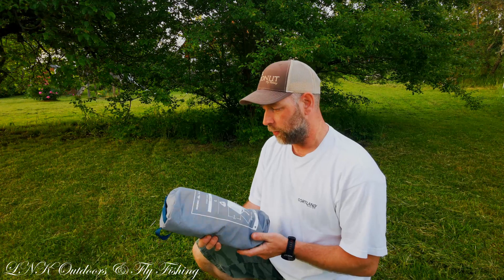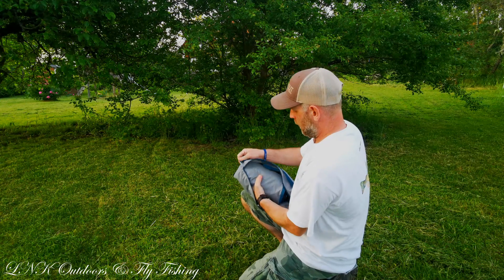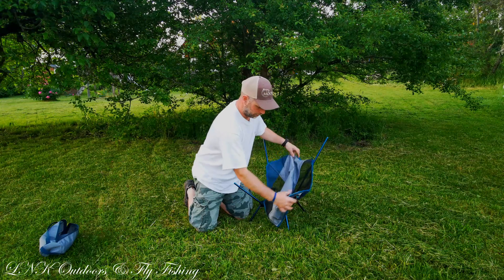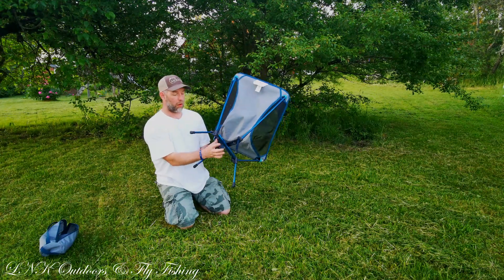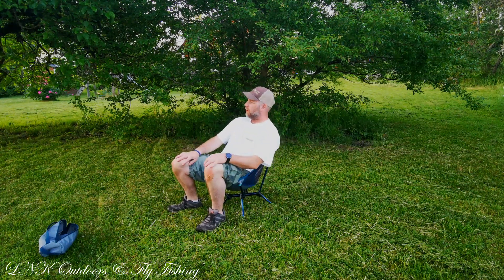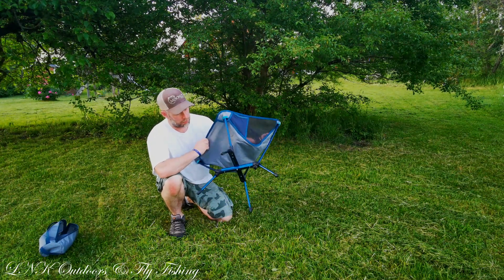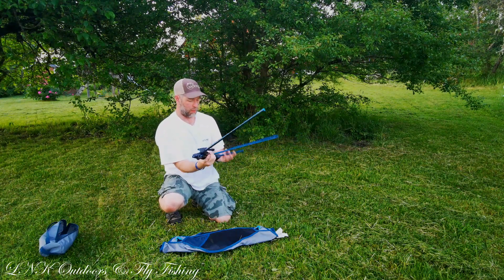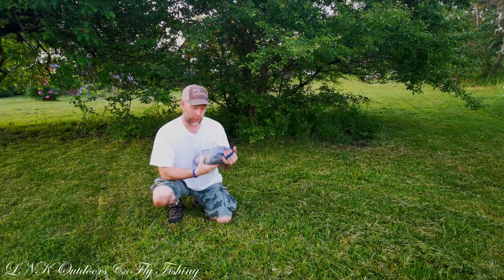First look at the Quechua MH500 camping chair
First view of the Quechua MH500 lightweight camping chair.